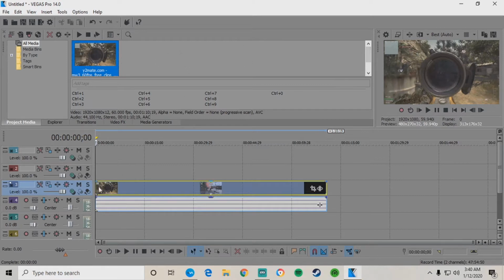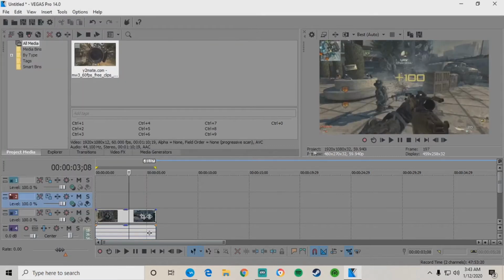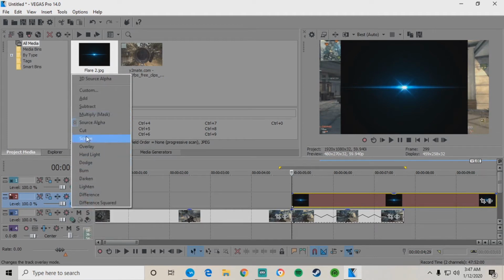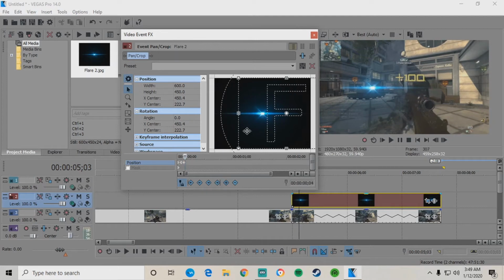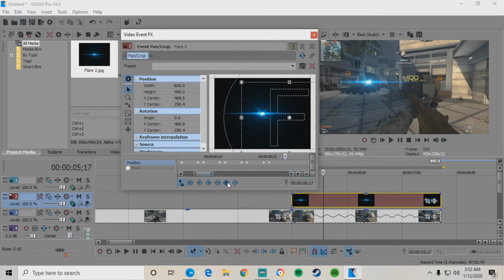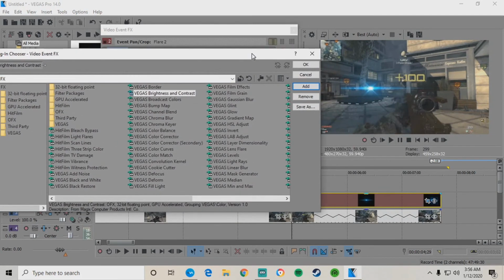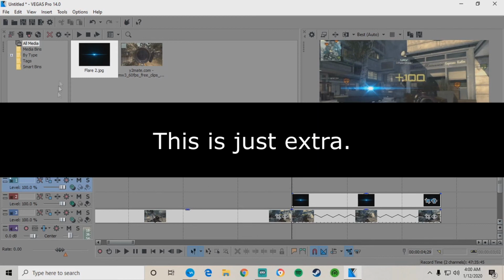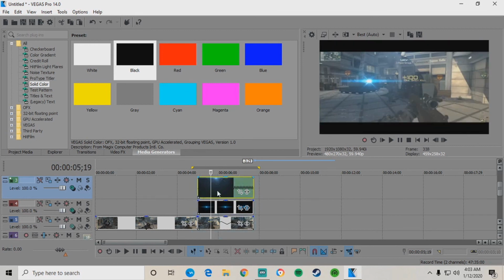Sony Vegas Tutorials Ep. 4 - Optical Flares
Learn the basics of how to edit gaming videos on Sony Vegas Pro 14. I have been editing videos for years with this software and now I am sharing my knowledge with the community to help other expand their gaming experience.